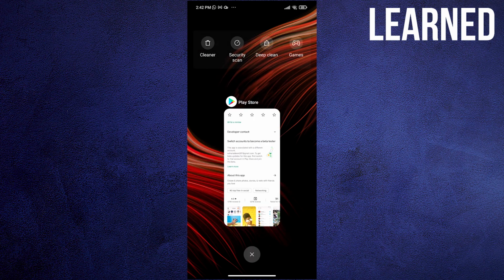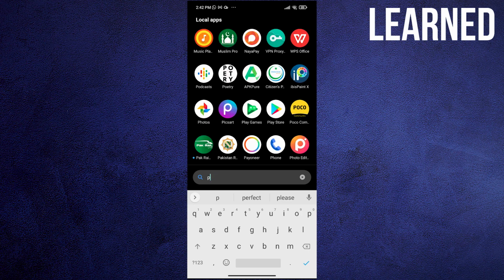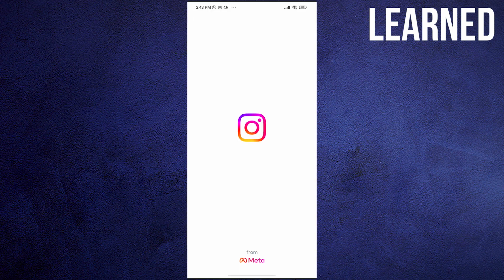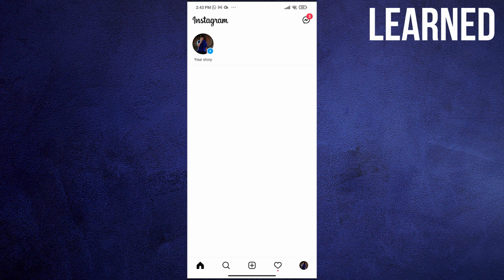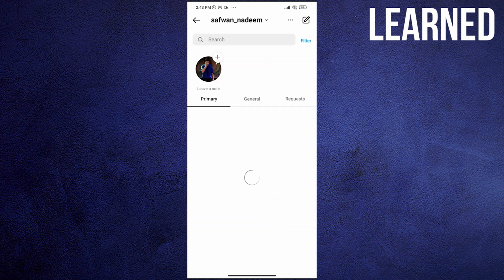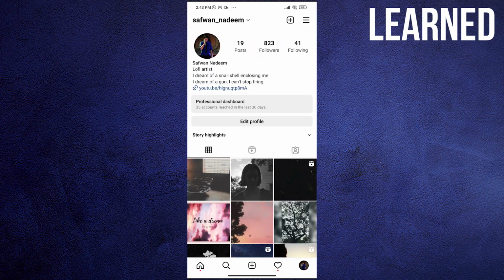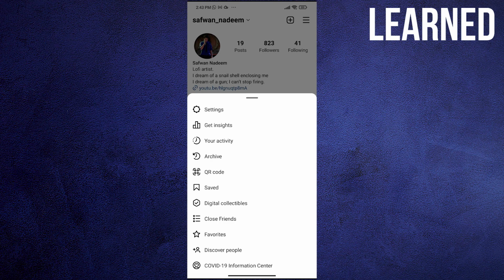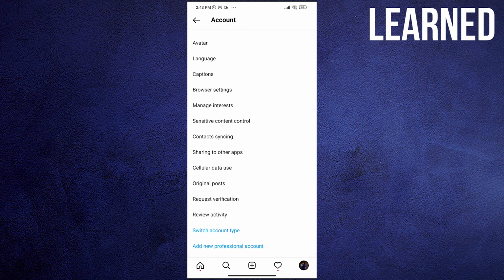How To Fix Instagram Messenger Update Not Showing (Easy)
How To Fix Instagram Messenger Update Not Showing

If you want to know How To Fix Instagram Messenger Update Not Showing then just watch this step-by-step easy tutorial till the end to get the most out of it.